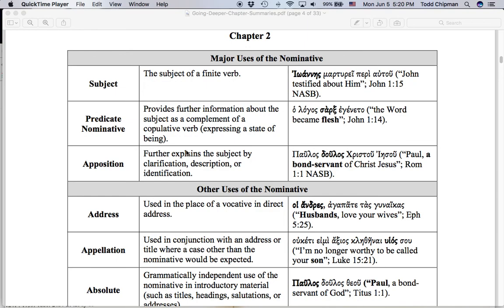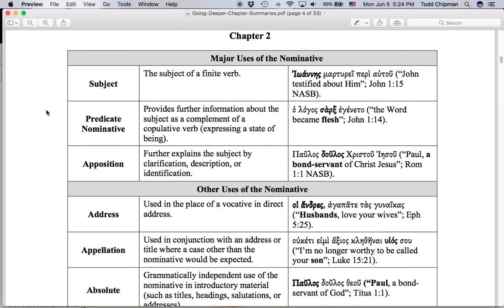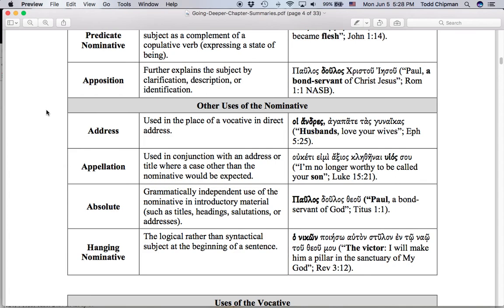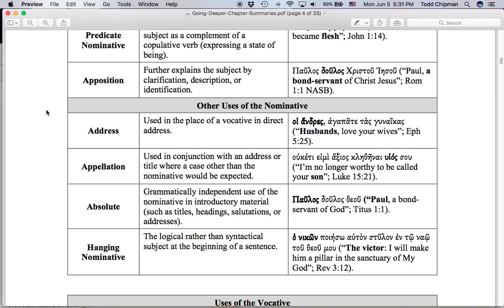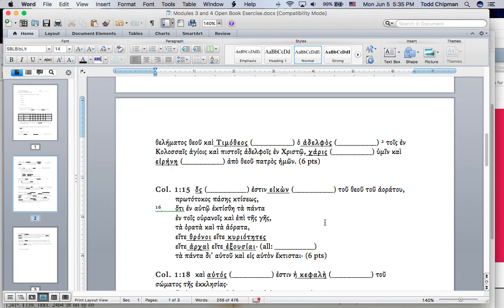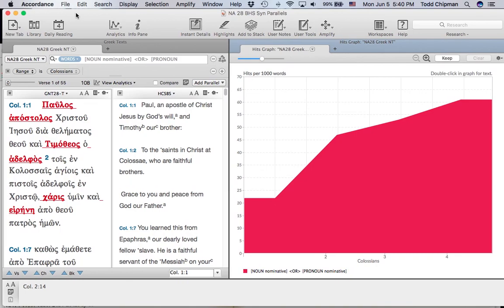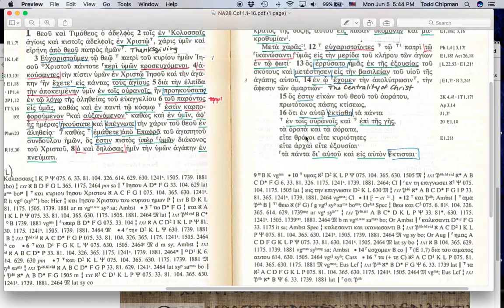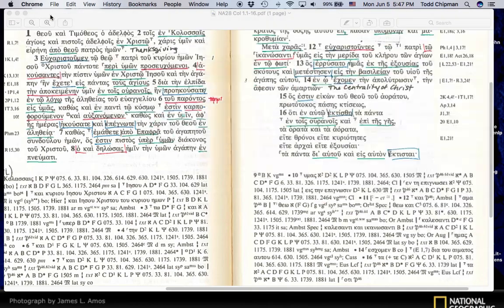Intermediate Greek I Module 3